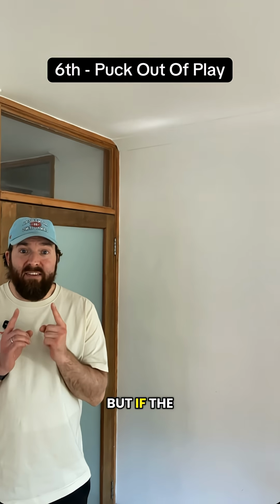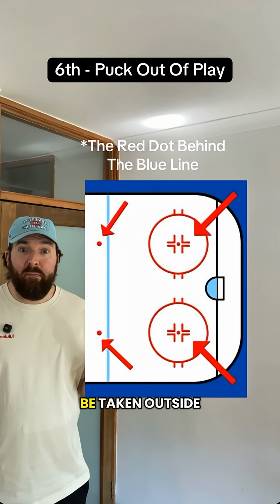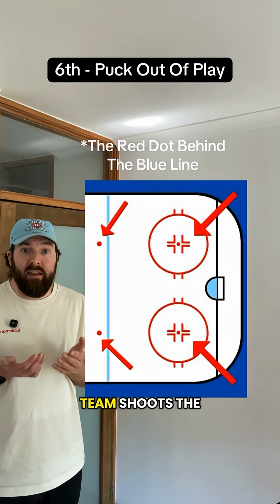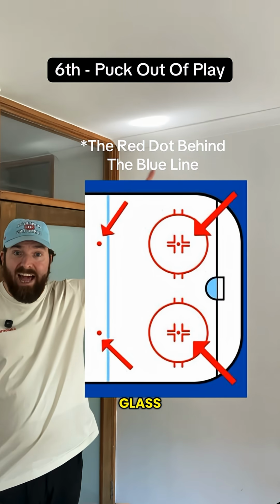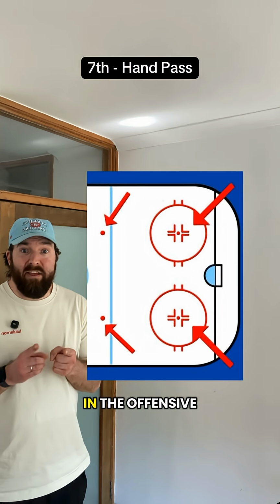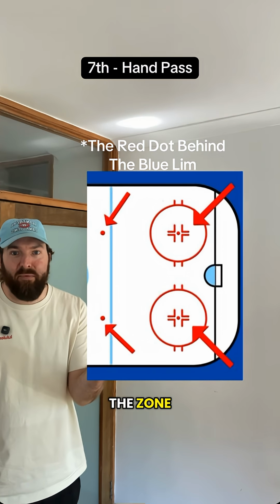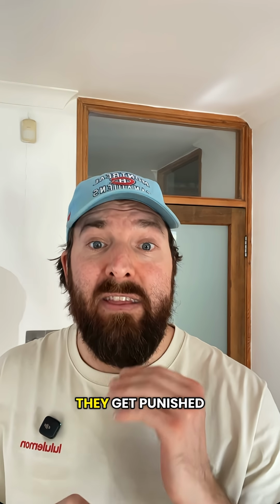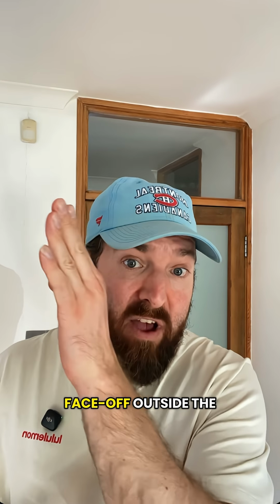Hockey Basics- Part 12: Why Do Face-Offs Move Around The Ice? 🏒